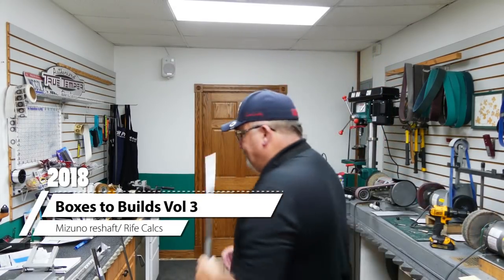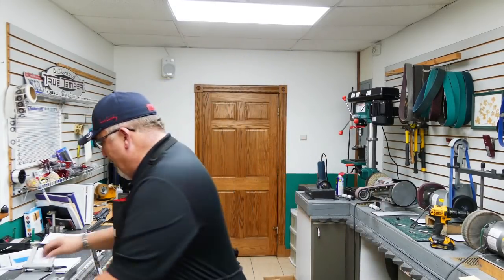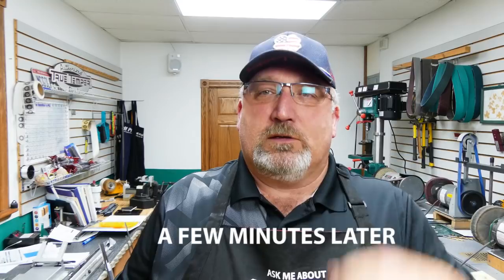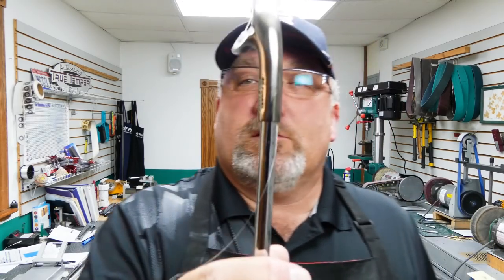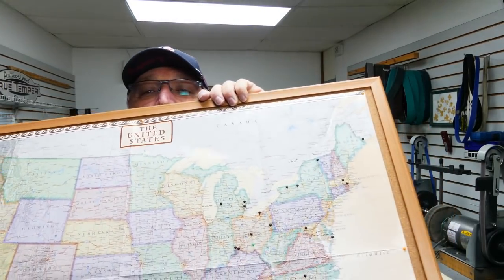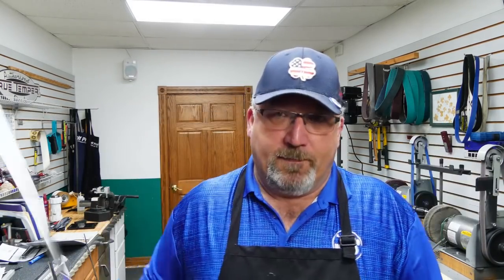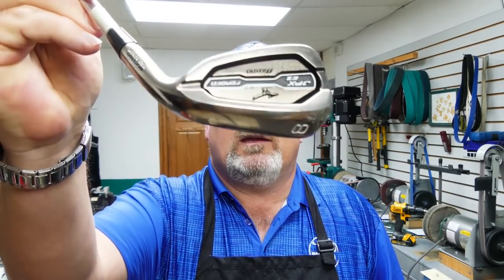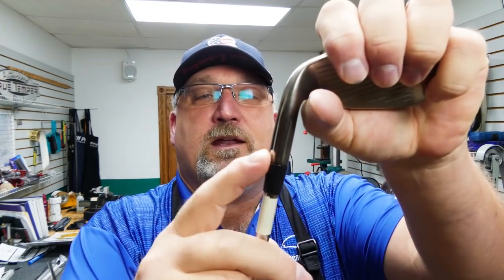Mizuno Reshaft ,Rifle shafts, Club Repair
B2B Boxes To Builds Vol 3, going to Oklahoma, A golf club repair of the Mizuno JPXEZ iron using a Rifle flighted shaft. Showing how to determine the proper shaft to use. We remove the broken shaft, install the new Rifle shaft and finish it to length, see the finished pictures at the end.

For Golf Club Repair Tools, Golf Fitting Tools and Select OEM’s

If you require Golf Club Repairs or would like to schedule a fitting for your best golf or have a question

For more info please follow us on
IAMMCGOLF